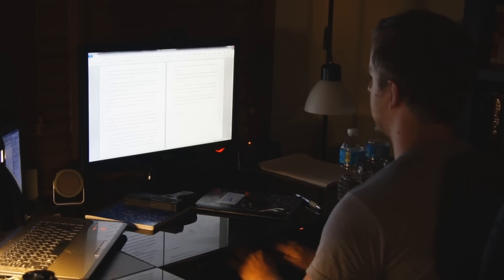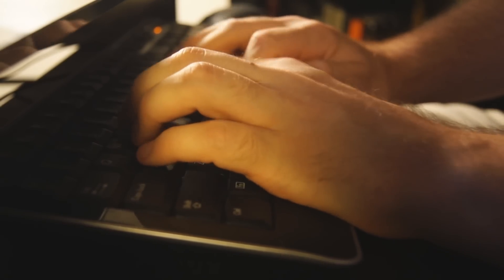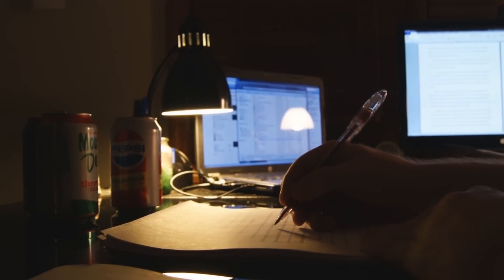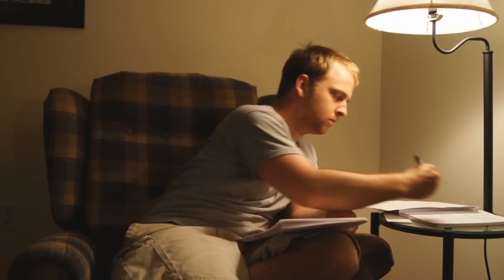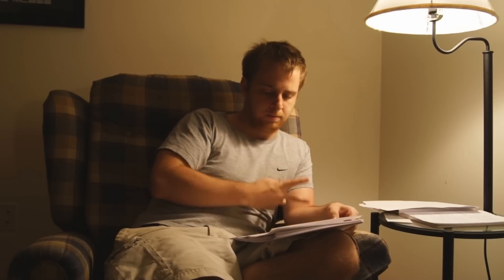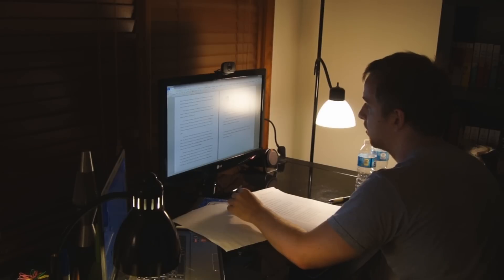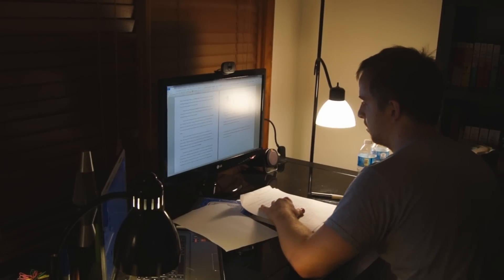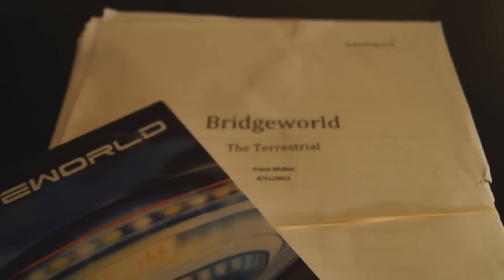How to Write a Novel: Rewrites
How I do my first rewrite.